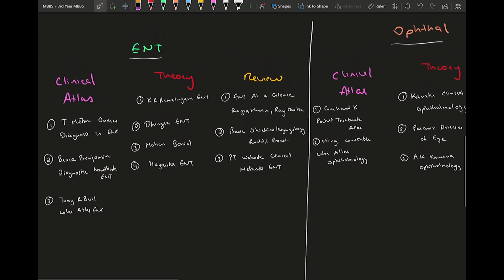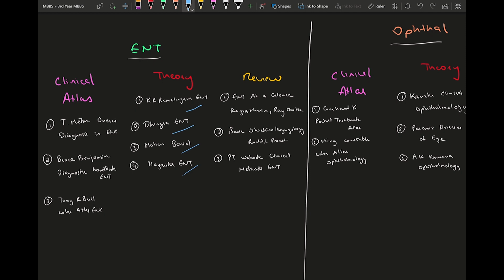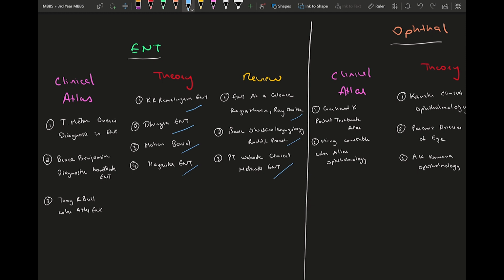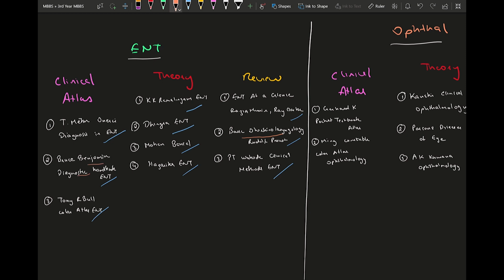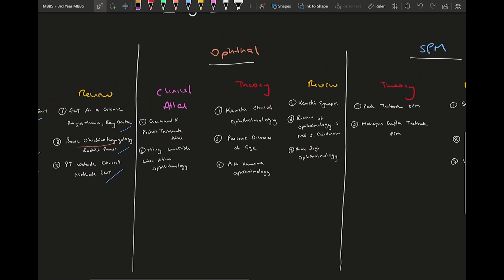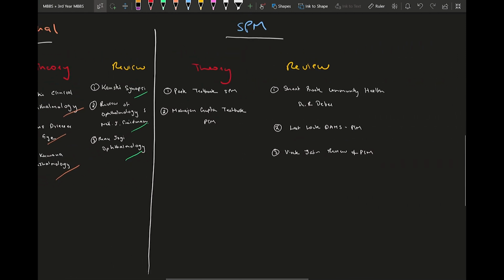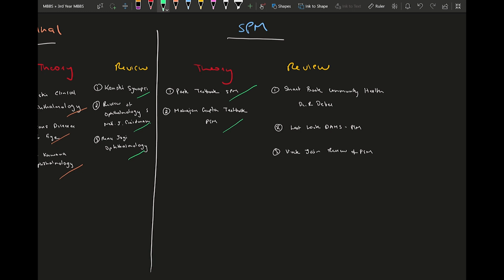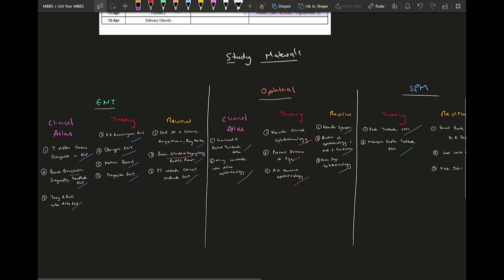3rd Year MBBS Textbooks